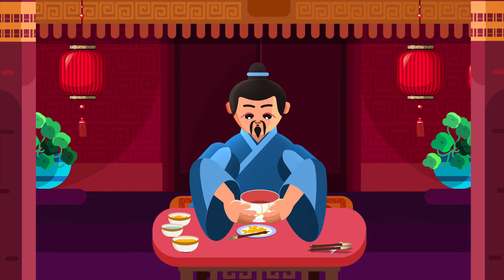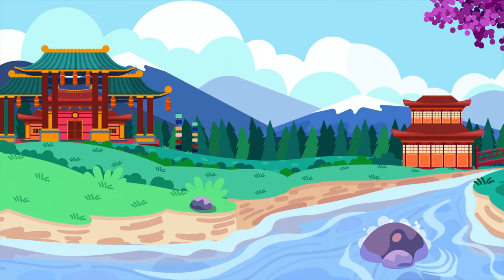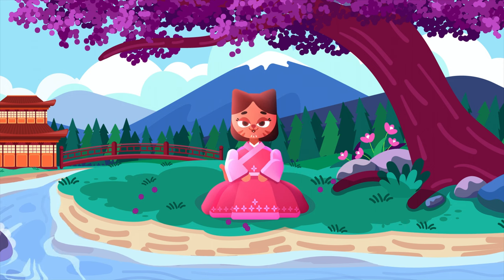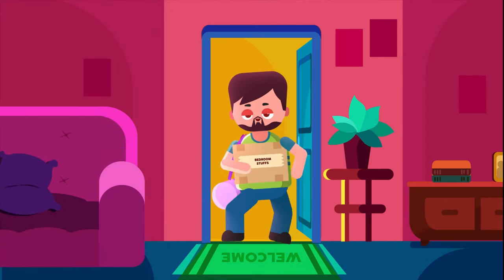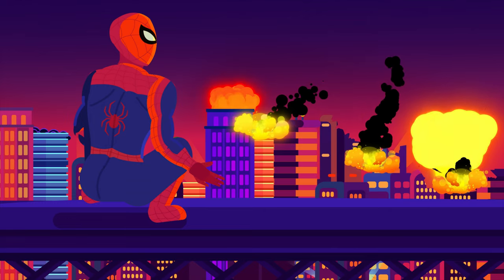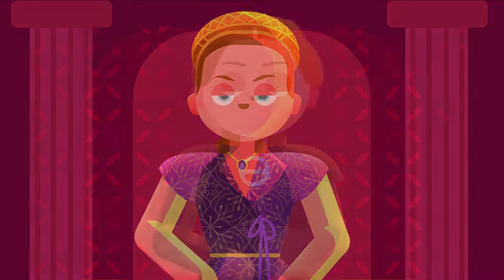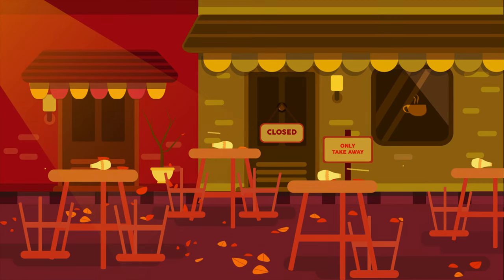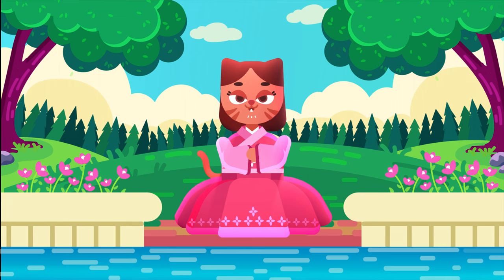Find Beauty in a Broken World - Kintsugi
In eastern philosophy and culture, Kintsugi or Kintsukuroi holds a special place. On one hand, you have the artistic technique of Kintsugi, which deals with repairing broken bowls and other objects, using gold or a gold-lacquer compound. On the other hand, the philosophy of Kintsugi is about finding beauty in brokenness.

In this video, we will explain the art of kintsugi along with the philosophy behind it. Let's get into it.

Chapters
0:00 The History Of Kintsugi
0:38 Japanese Philosophy And Kintsugi
1:43 Types Of Kintsugi - Crack Method
2:05 Piece Method
2:29 Joint Call
2:58 How Can We Relate With Kintsugi?
3:50 Examples Of Kintsugi In Movies And TV Shows
4:31 Conclusion

Software Used
Adobe After Effects, Adobe Illustrator, Adobe Photoshop